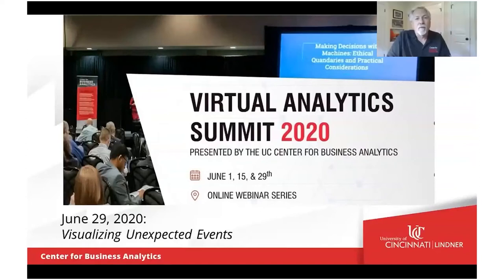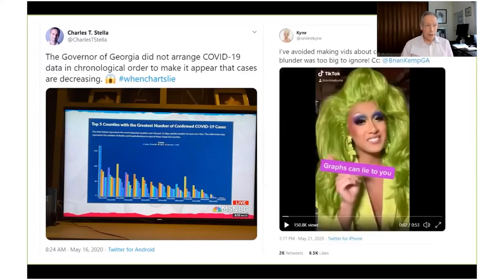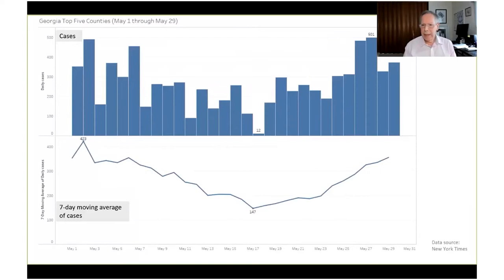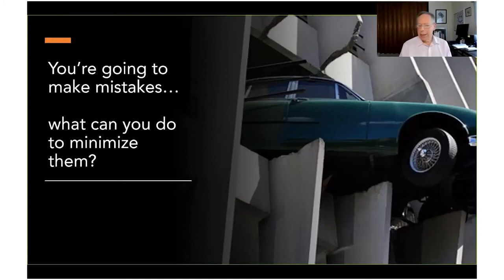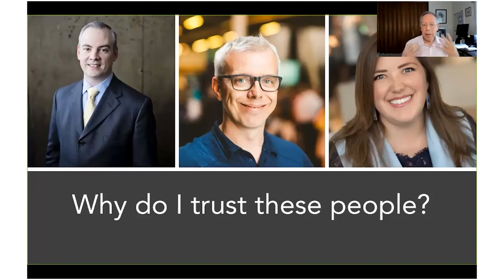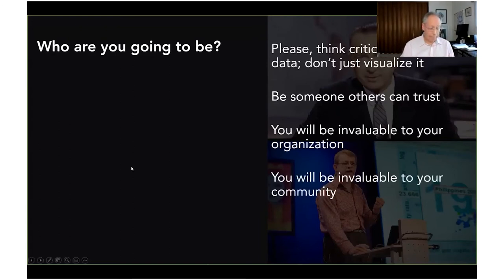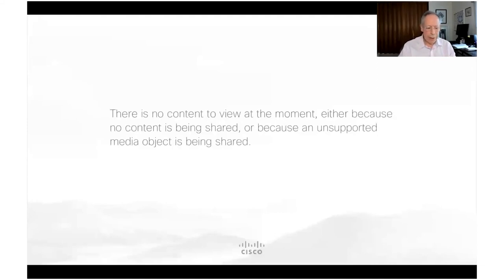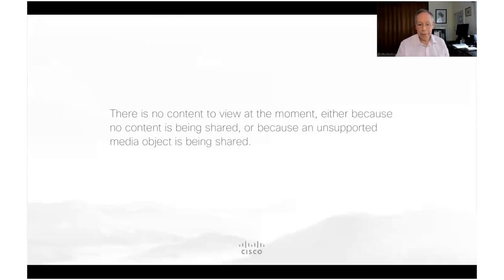“Why Trust and Integrity in Data Visualization is Critical” VAS2020 Steve Wexler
Government has asked all of us to sacrifice for the greater good. How long will you continue to do this? In less than a year’s time you may be asked to take a vaccine. Will you take it? These are big asks and big decisions, and we crave trusted, reliable information to make these decisions. In this session we’ll look at how some governments and organizations are engendering confidence and trust, and which have done the opposite. We’ll also discuss critical thinking around data and what you must do, always, to make sure your stakeholders trust what you have to tell them.